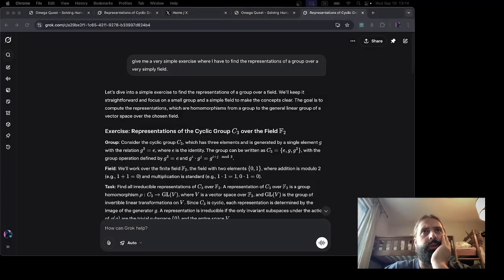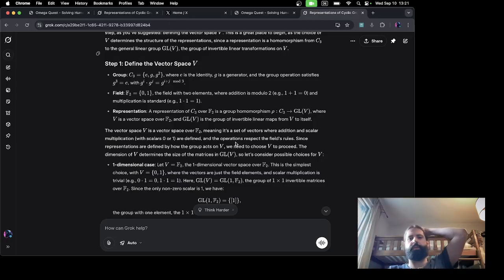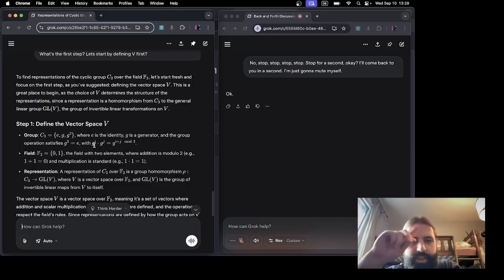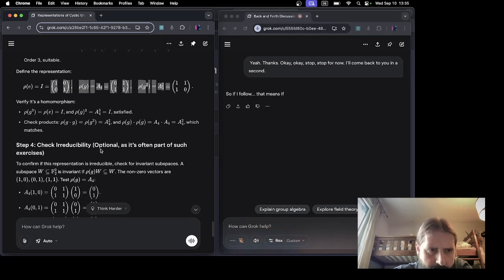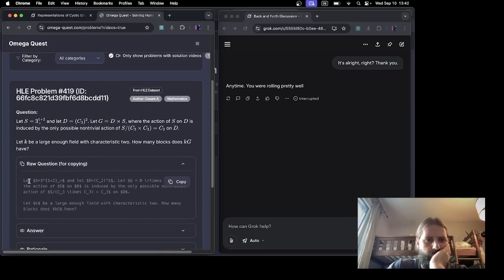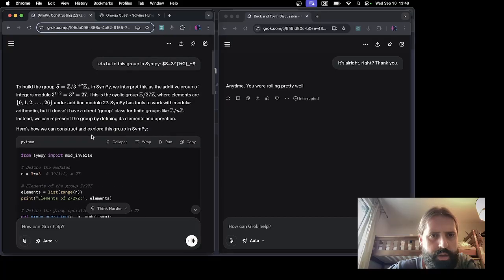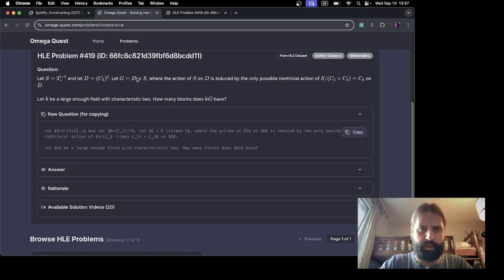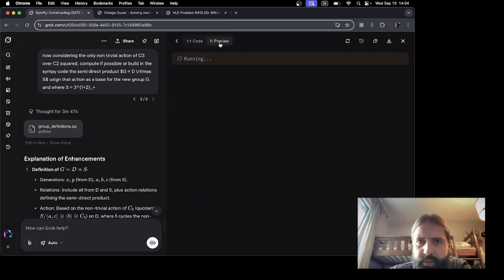Humanity's Last Exam 66fc8c821d39fbf6d8bcdd11 (Part 22)